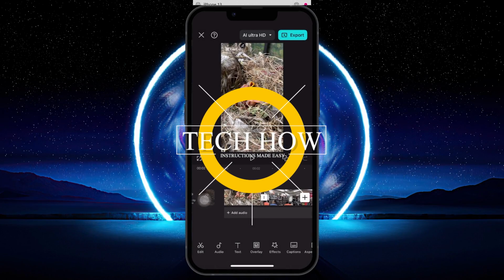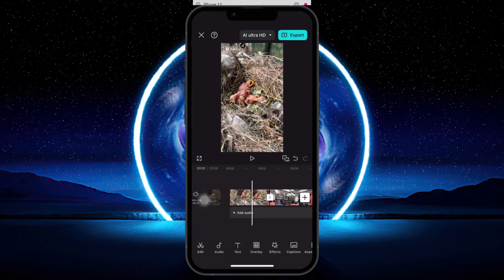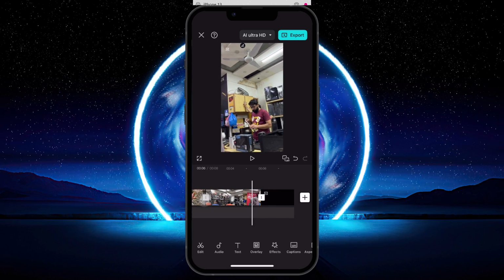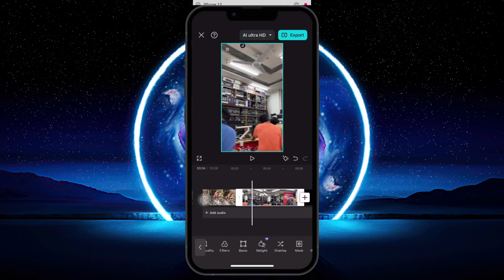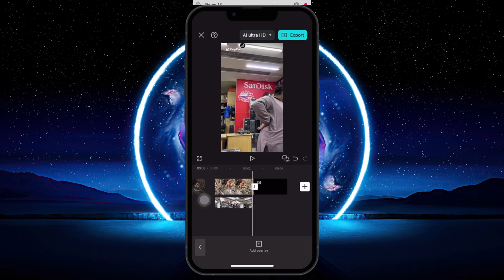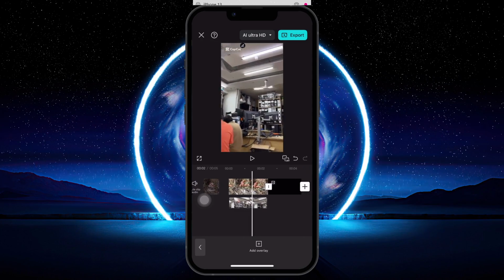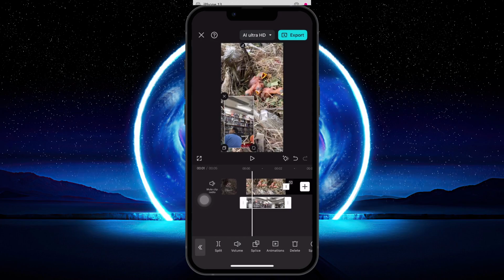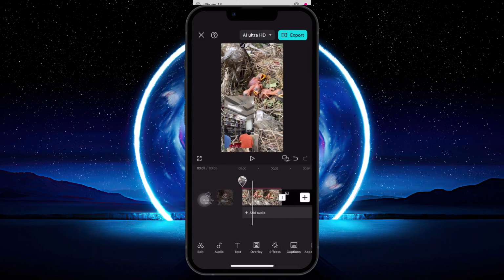How To Apply an Overlay in CapCut Mobile - Easy Tutorial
Add professional overlays to your mobile edits in CapCut with just a few taps! In this video I’ll show you how to layer a second video or image on top of your main clip, resize and reposition your overlay, and seamlessly integrate multiple elements to enhance your storytelling, all directly in the CapCut app on your phone.